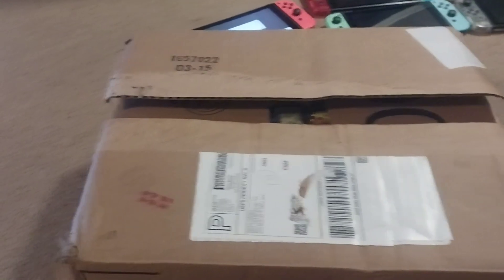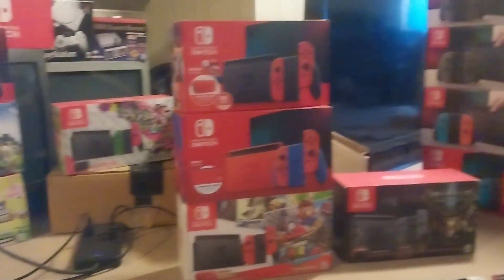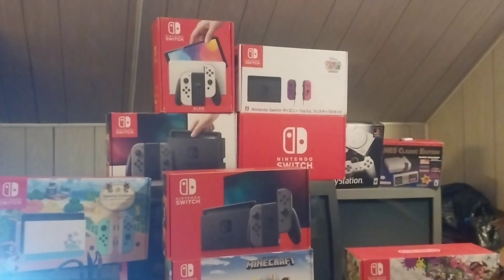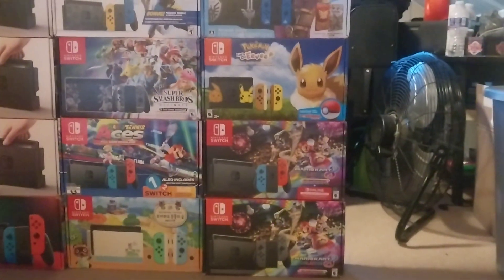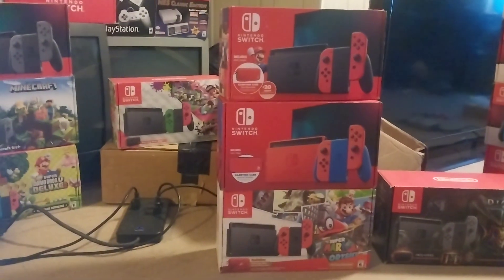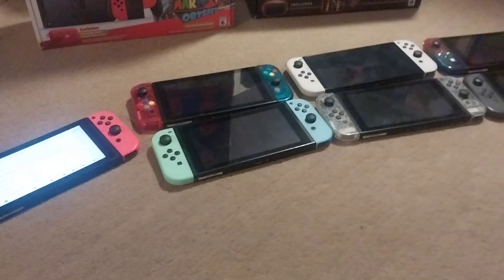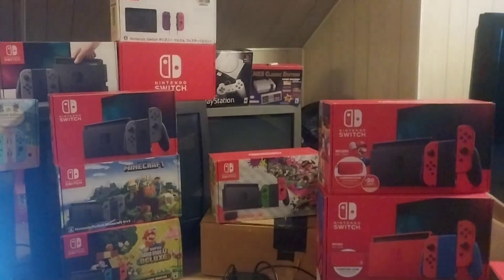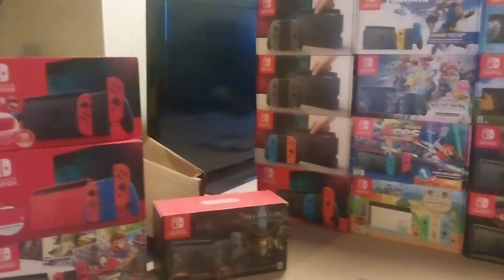Nintendo Switch V1 Finale And Talk